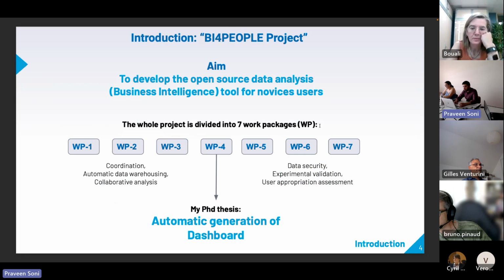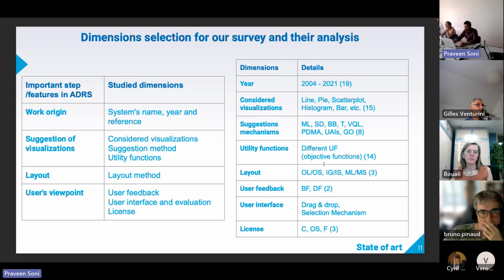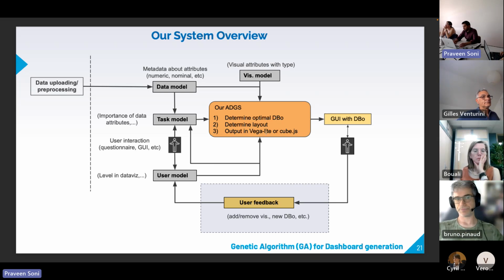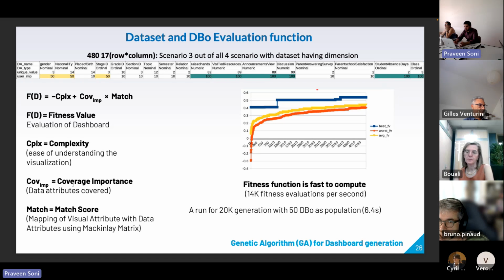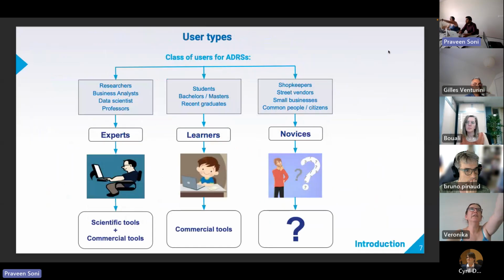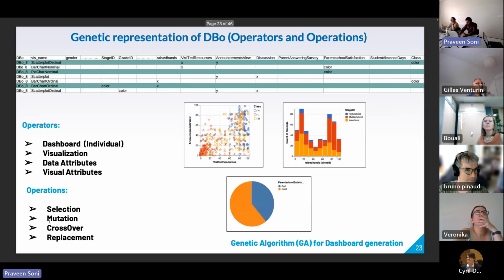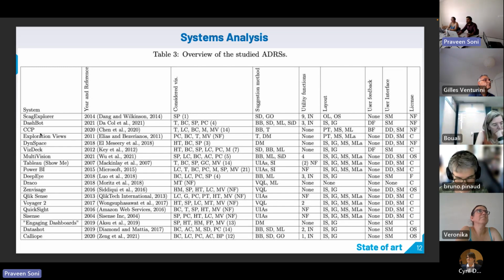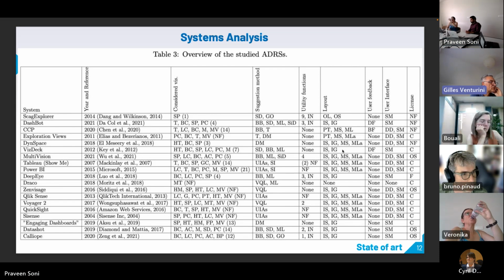PhD Mid Defense: Jury Presentation